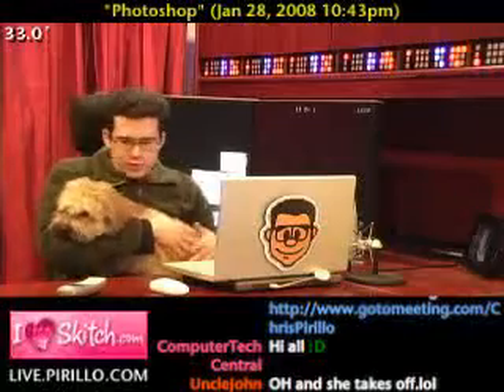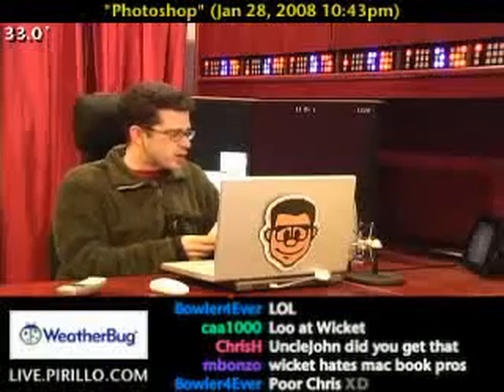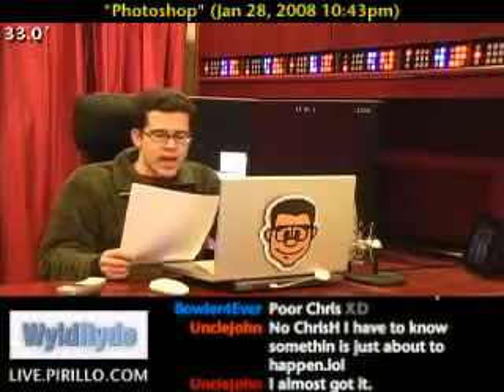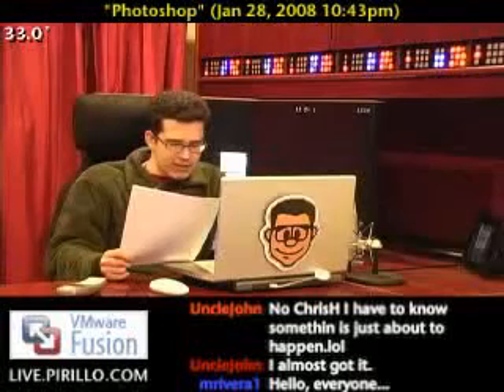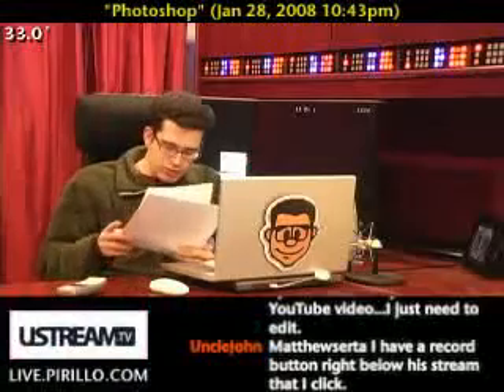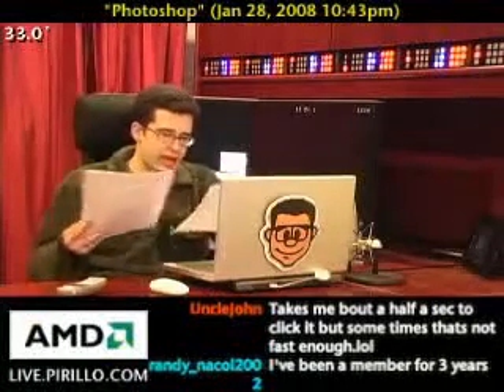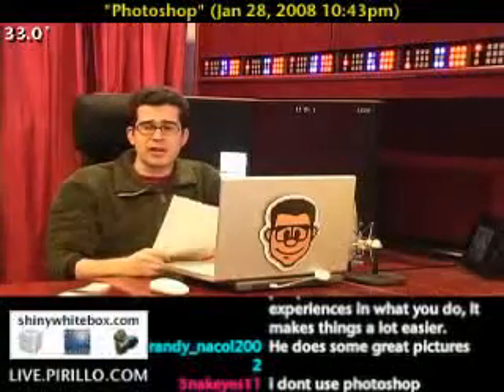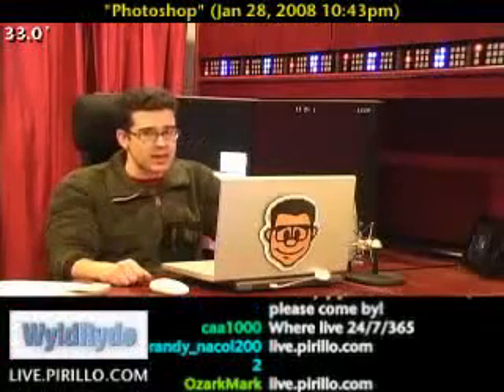NAPP: Photoshop Association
- A community member writes: "I recently went to a seminar by the NAPP. NAPP is the National Association of Photoshop Professionals. I joined them last year. Here are my reasons for joining NAPP."